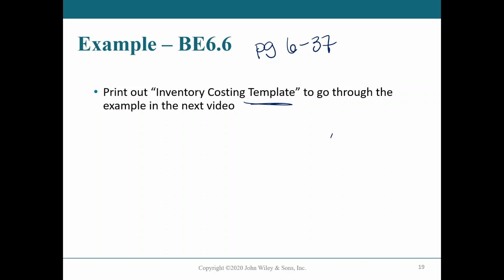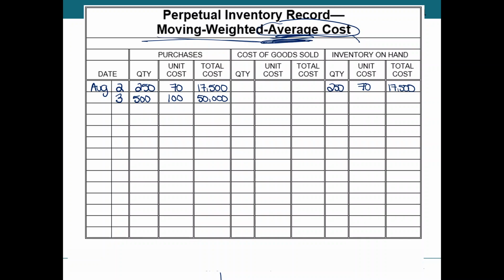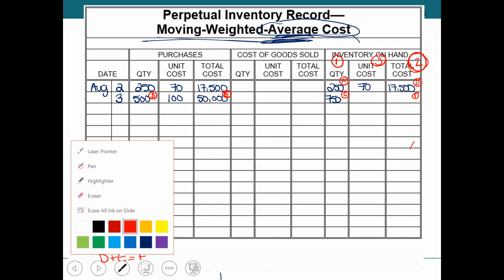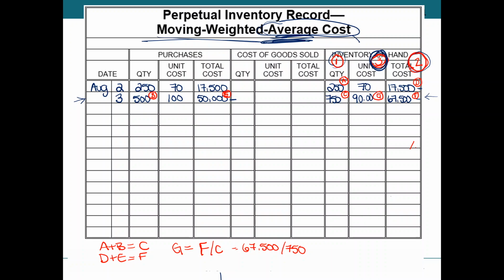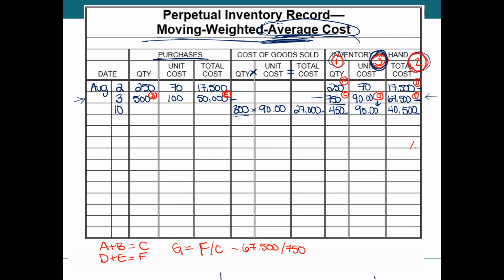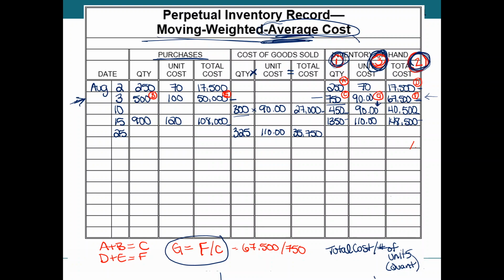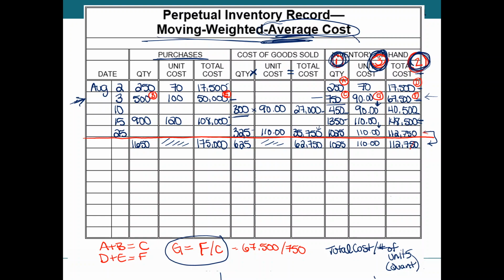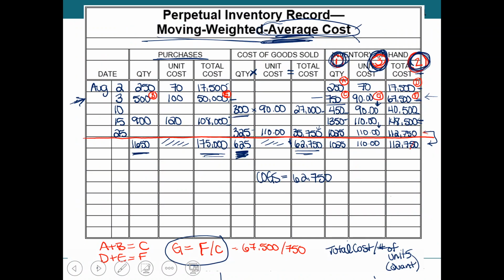ACCT 102 - Ch. 6 -5 Average Cost example